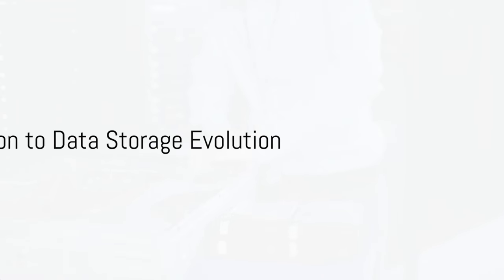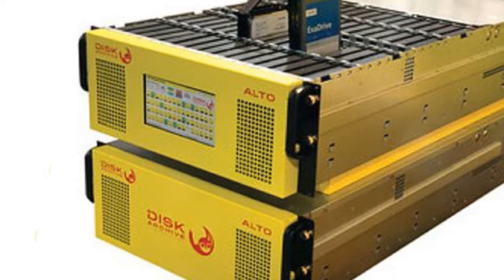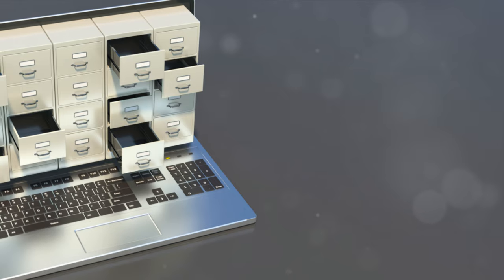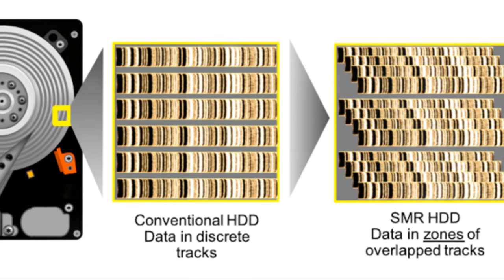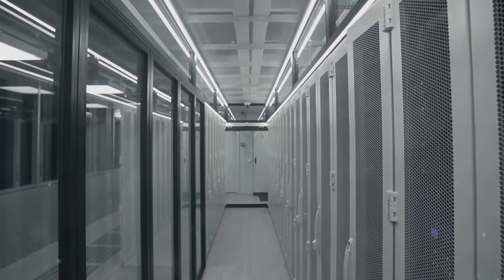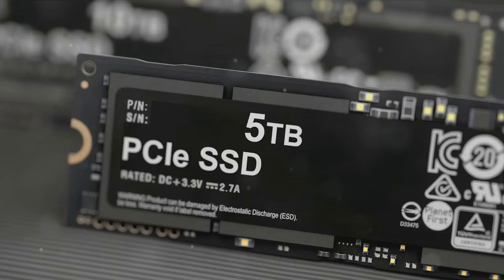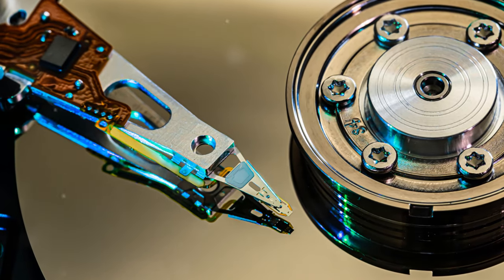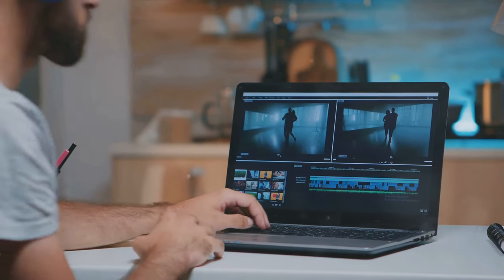The Future of Data Innovations in Hard Drive Technology and Storage Solutions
Explore the forefront of HDD technology in 'Revolutionizing Data Storage: Next-Gen HDD Technologies.' This video delves into the innovative approaches reshaping data storage, featuring insights from the Disk Archive Corporation's ALTO system and groundbreaking HDD advancements. Discover how these technologies promise longevity, increased capacity, and efficiency, revolutionizing industries from film production to data centers. Join us in uncovering the future of data storage and the emerging trends that are setting new standards in the world of technology.